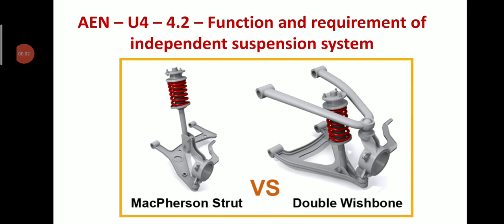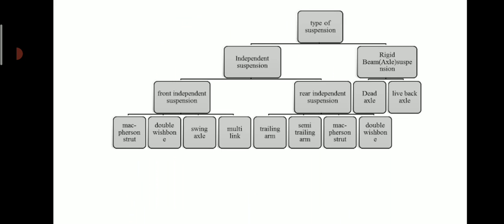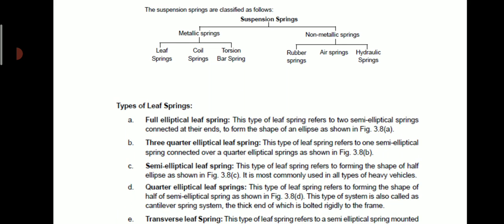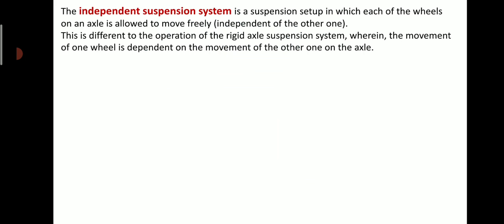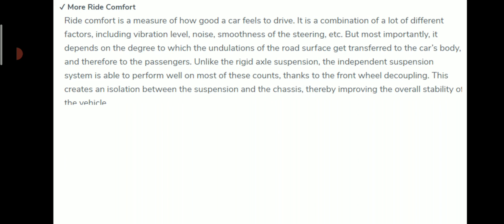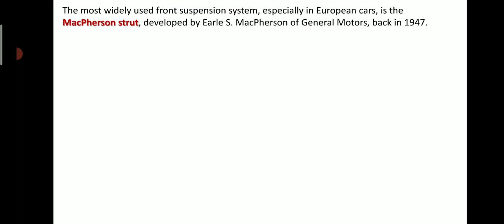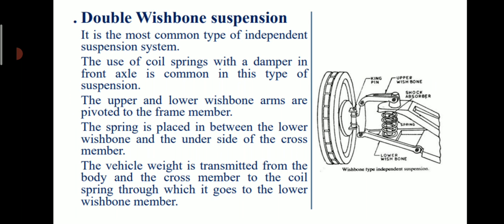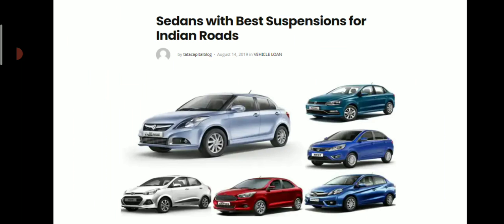AEN-U4-Independent suspension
MacPherson strut and double wishbone type suspension, classification of leaf springs